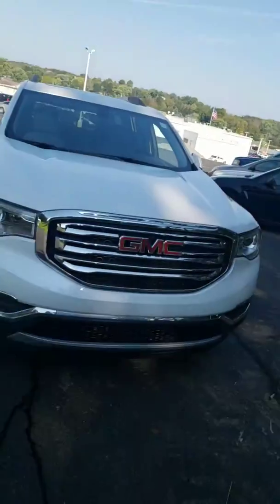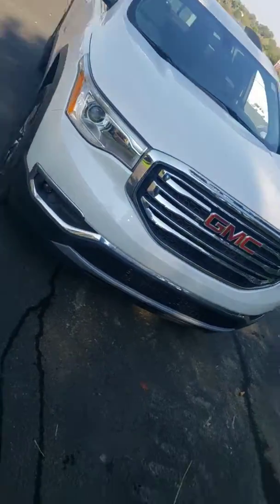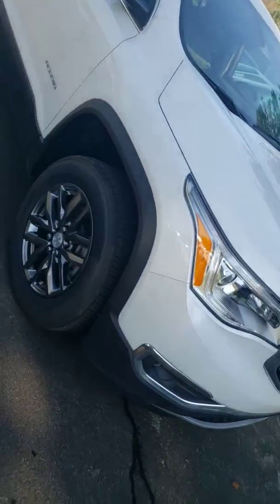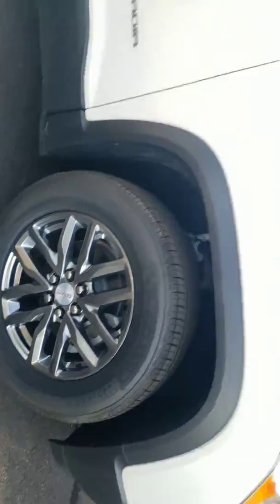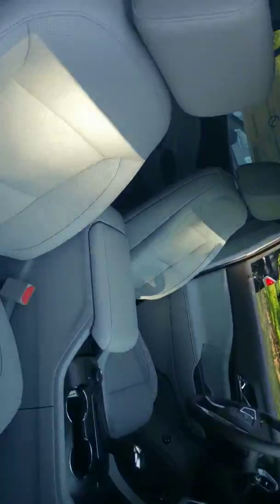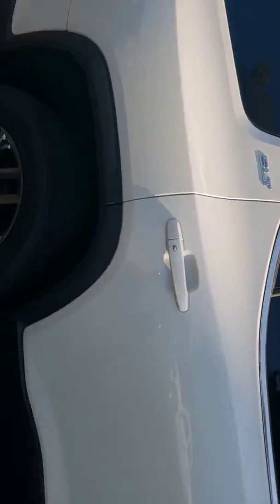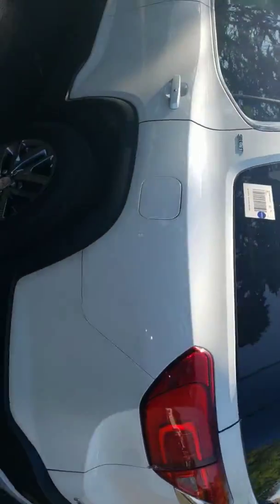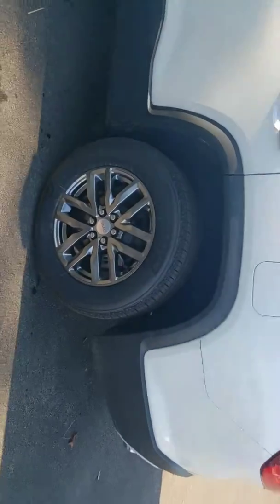Kelly 2019 GMC Acadia